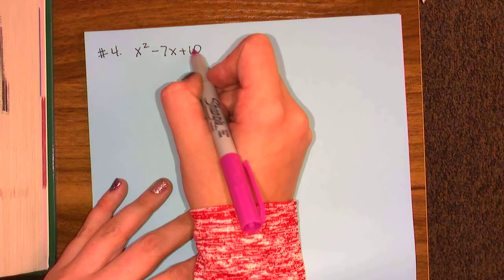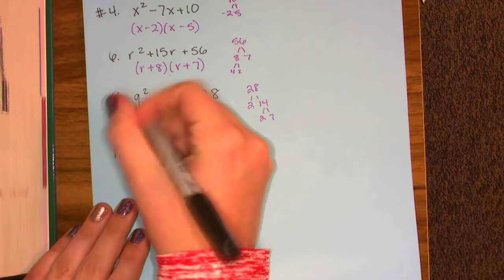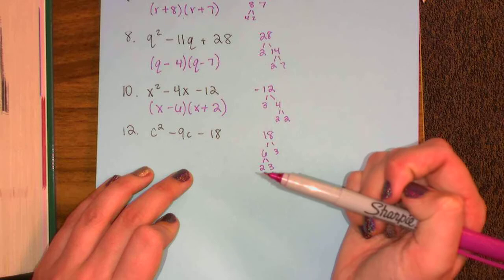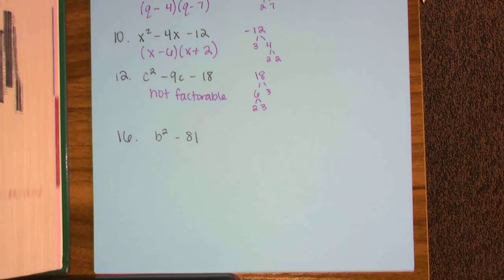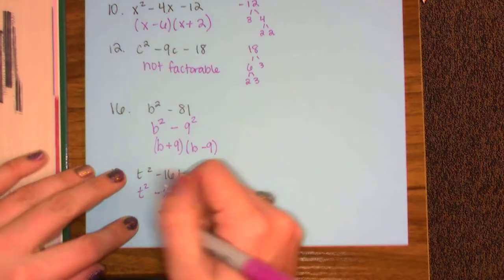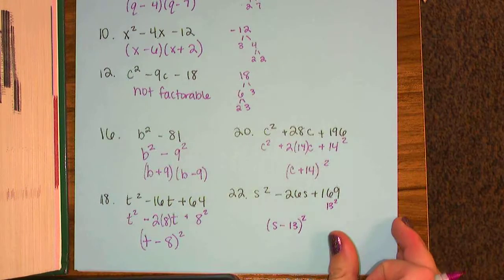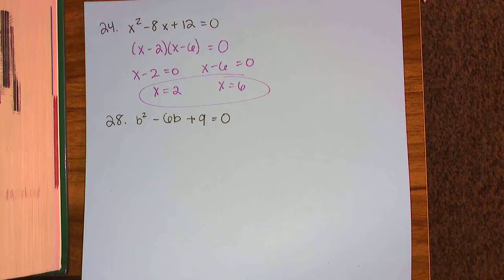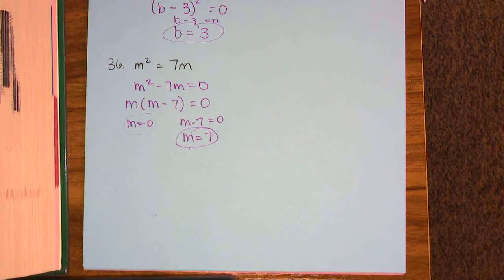Algebra 2 Solve x^2+bx+c=0 by factoring examples